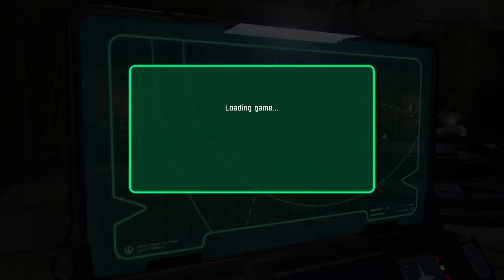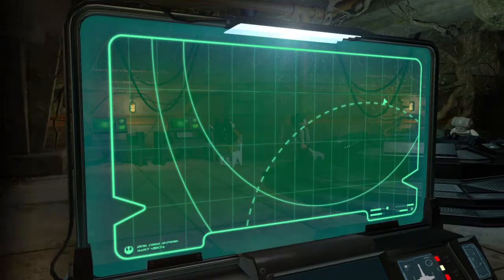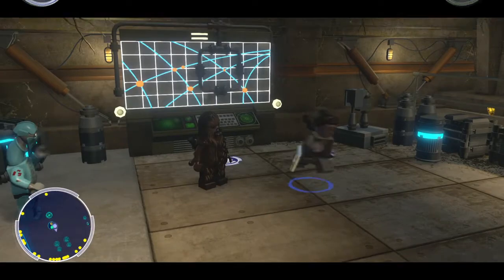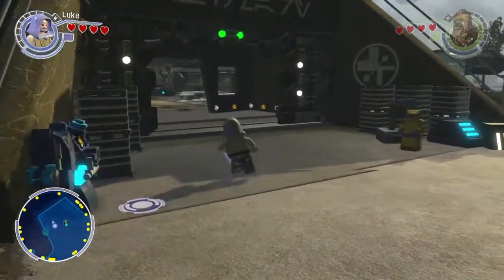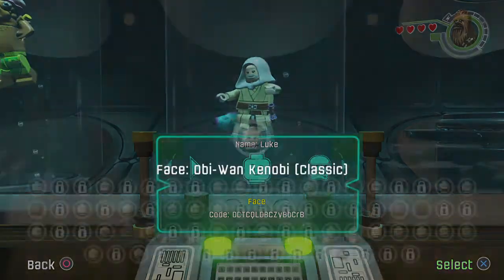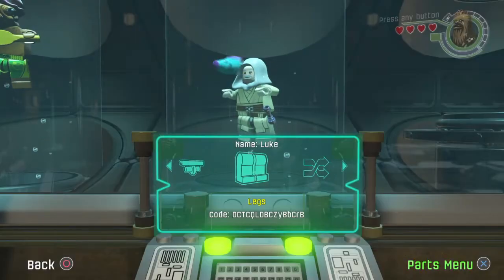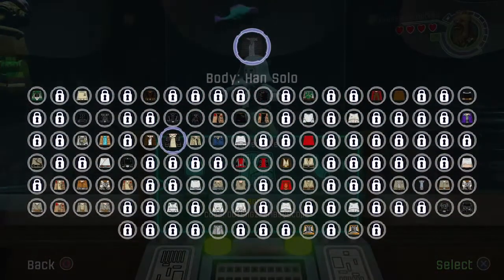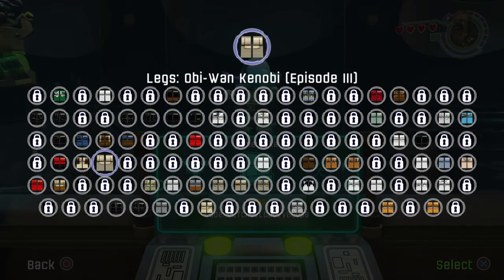How to make old luke in LEGO star wars the force awakens